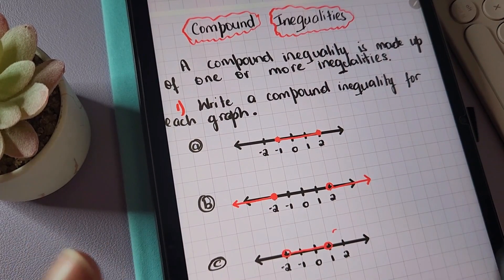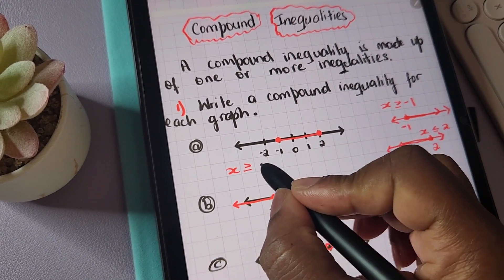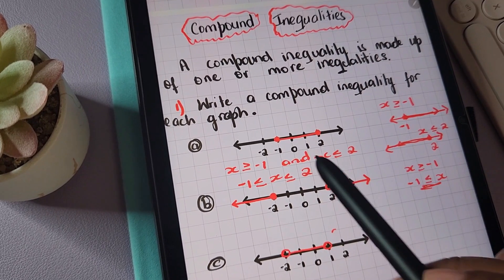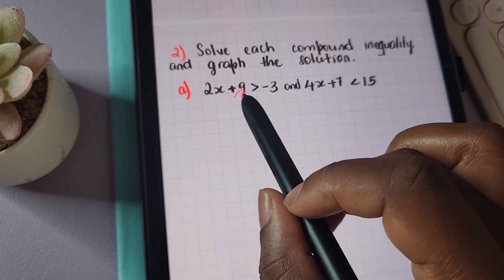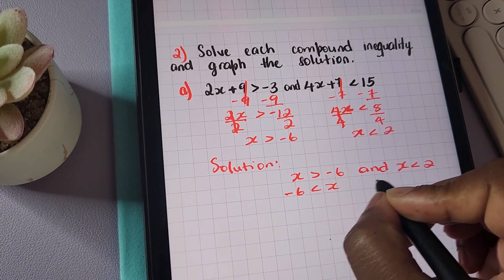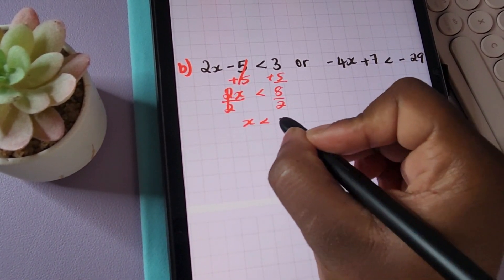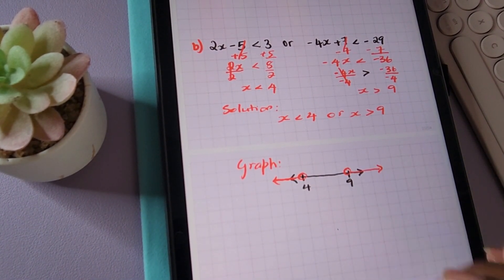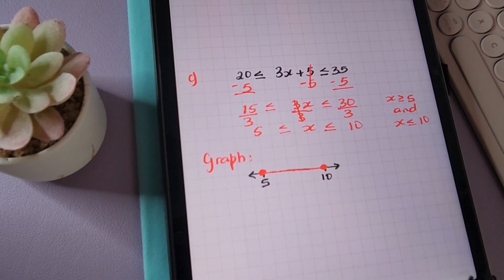ASMR Teaching You Algebra Compound Inequalities| "AND" "OR " Equations 🥰💛💜🤍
Hey guys 💜🤍
I hope you will relax to this ASMR Teaching You Algebra Compound Inequalities video.

☑️☑️📖Finding it hard to keep track of your homework❓ Try this homework tracker 🙂⬇️